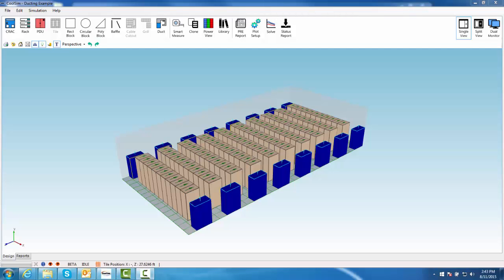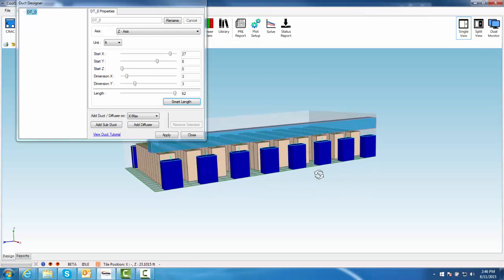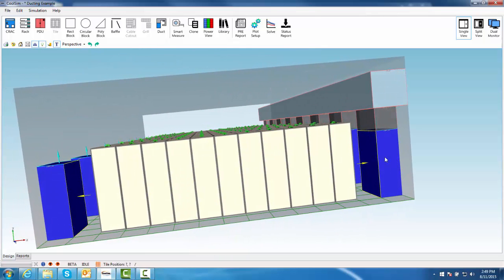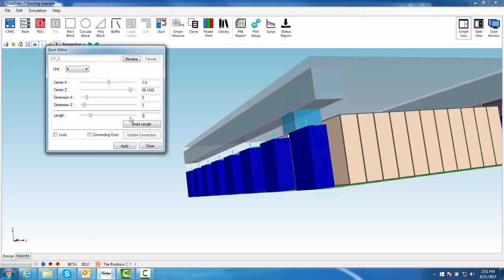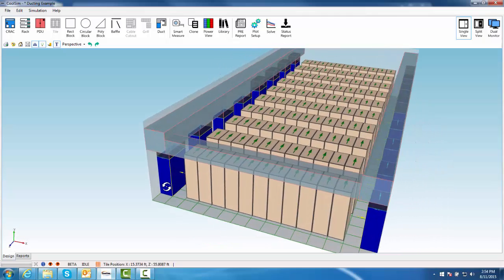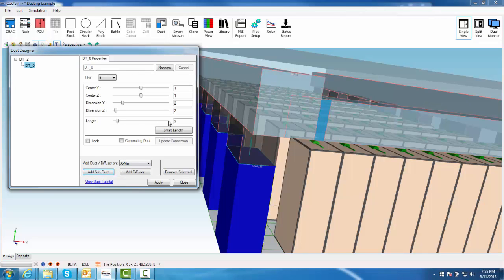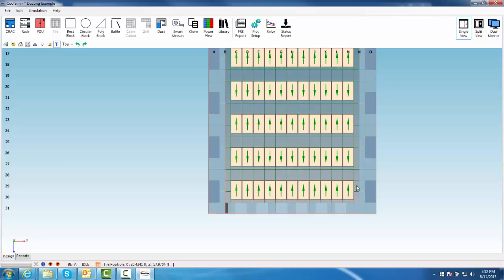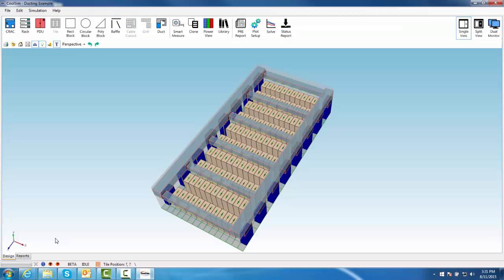Using CoolSim's Duct Designer to Model a Ducted Supply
Demonstration of how to model duct work using CoolSim.